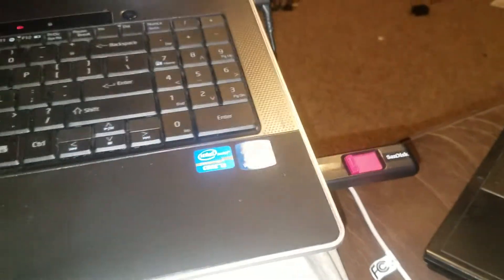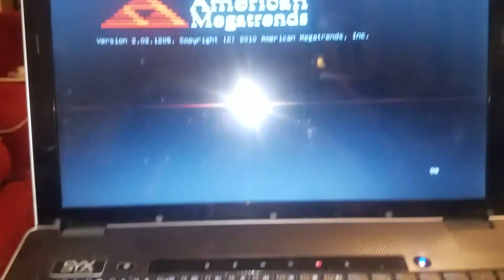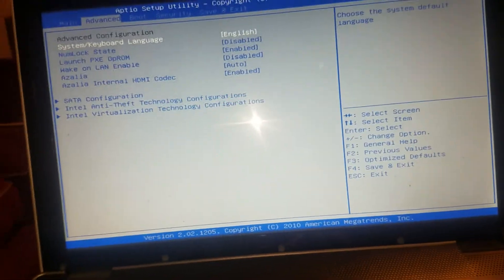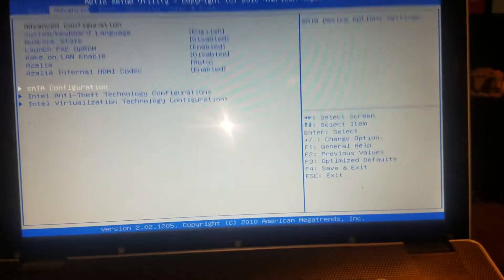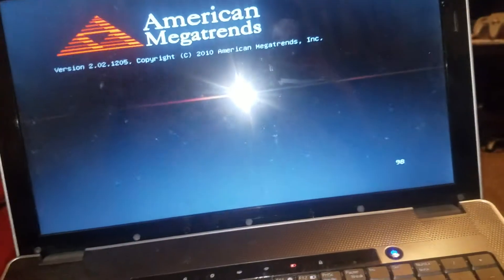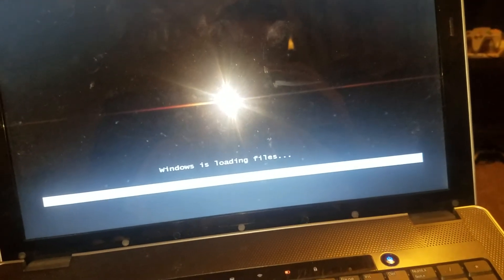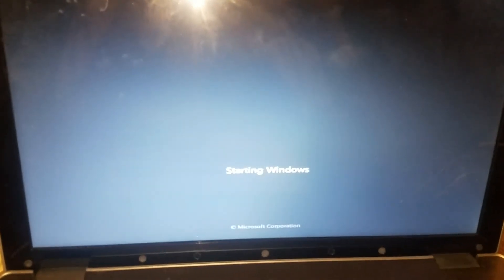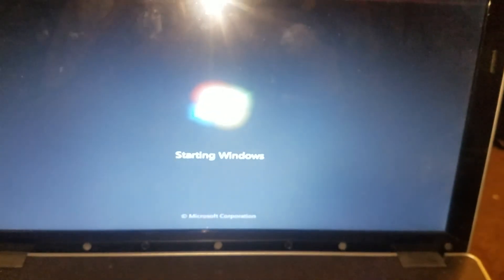American Megatrends No Boot To USB Option Fix! Systemax Laptop no boot to usb fix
Fixed not being able to boot to usb on a systemax laptop or America megatrends bios